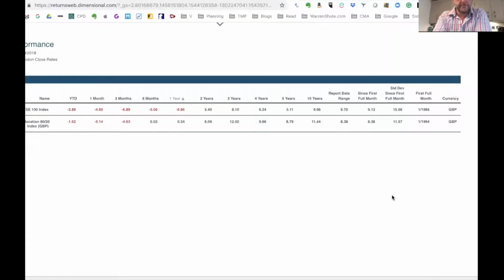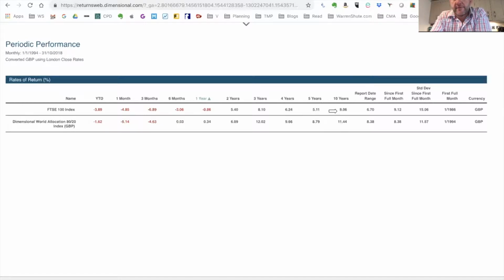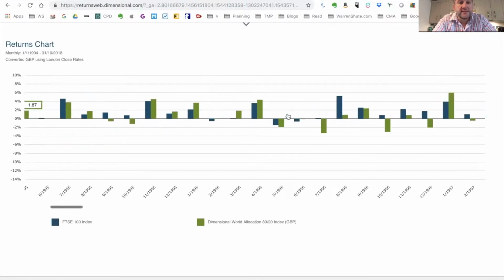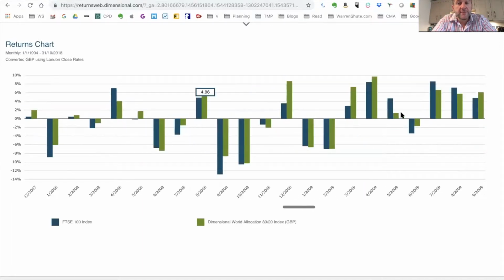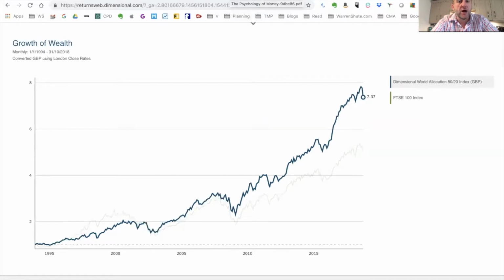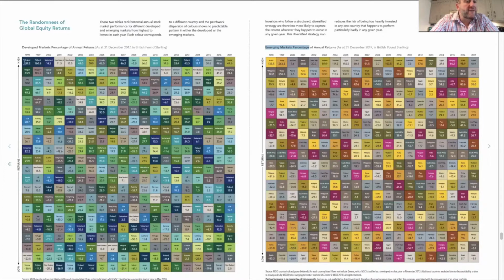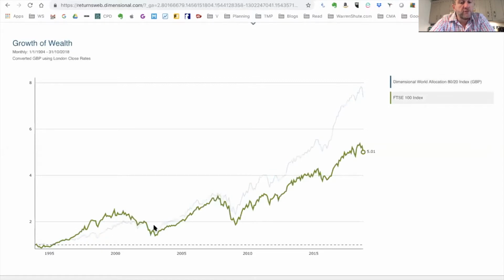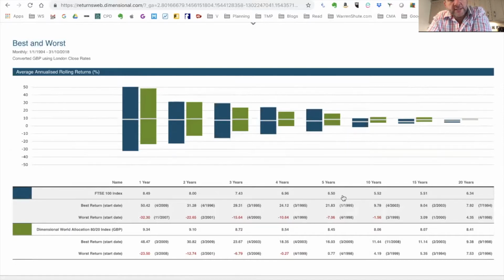What are the markets doing?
A short explanation of the short-term movements in the markets.